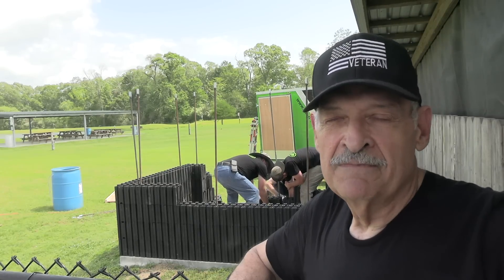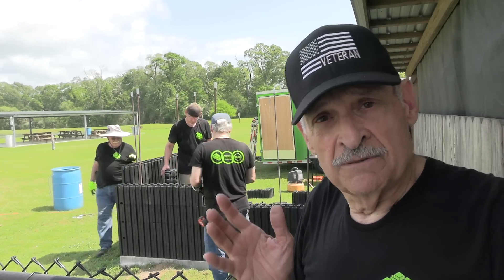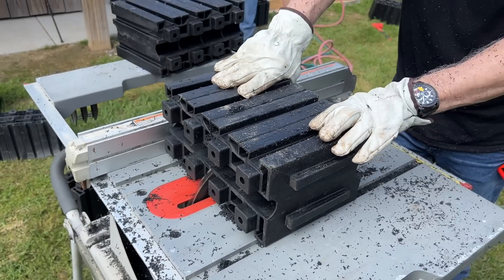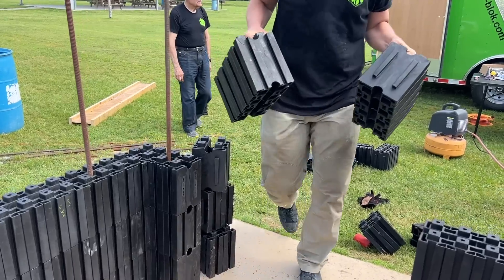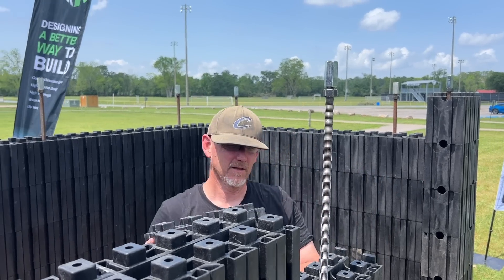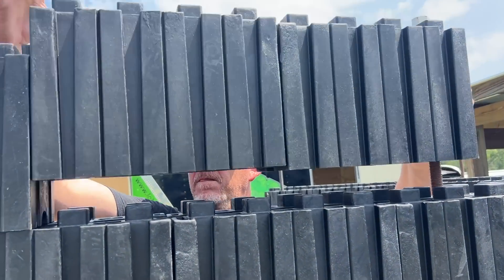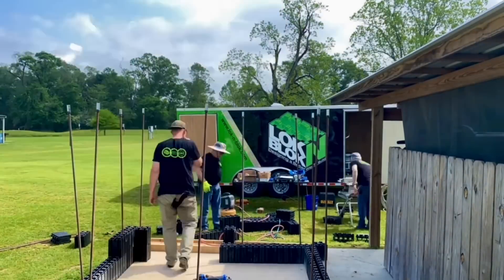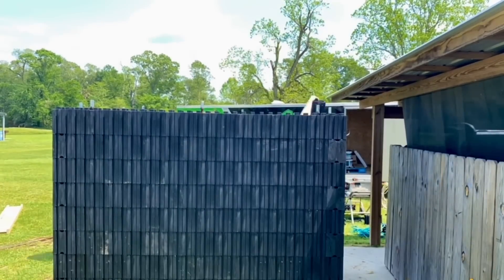Lok-N-Blok: Designing a Better Way to Build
Lok-N-Blok technology was used to construct a storage facility in St. Francisville, La. Find out more about this innovative construction material